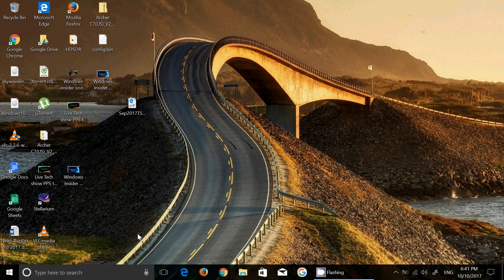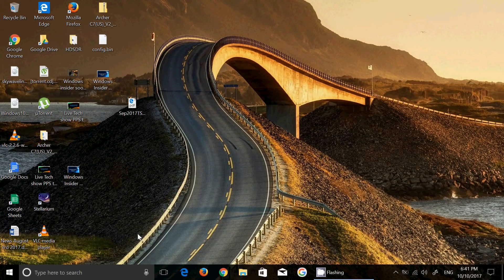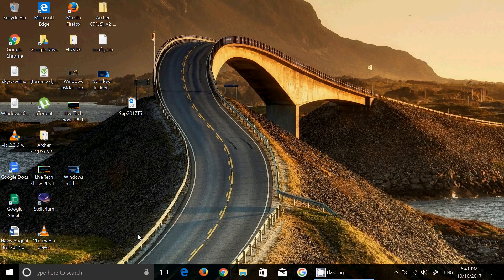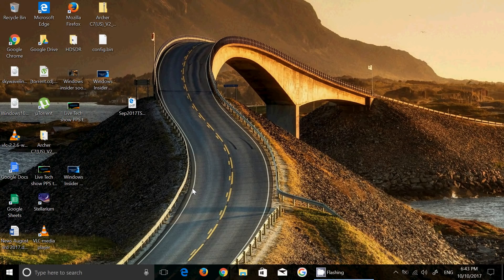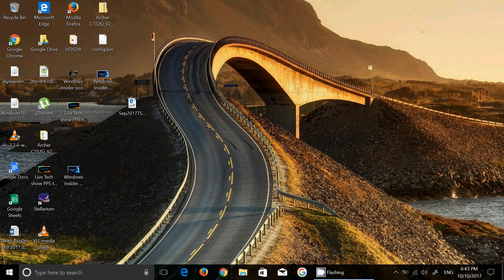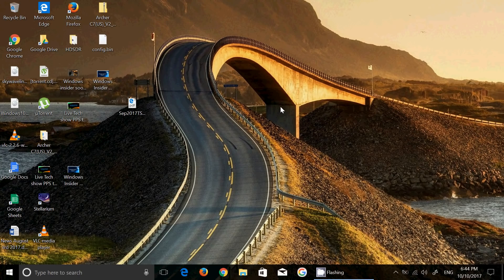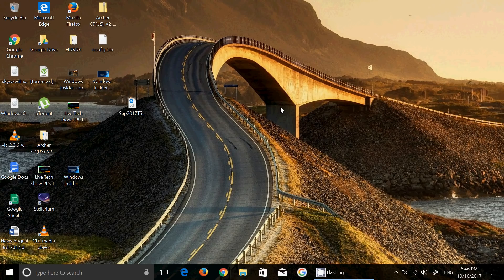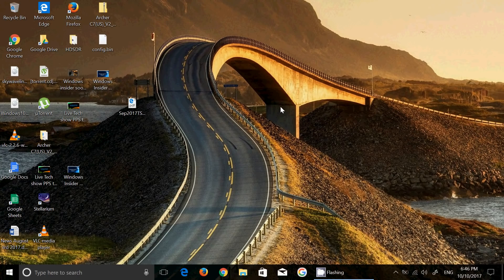Full Review Windows 10 Fall Creators update conclusion and what is ahead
Conclusion to the Windows 10 Fall Creators update review and a look into the future